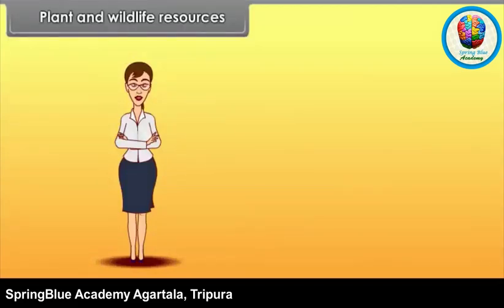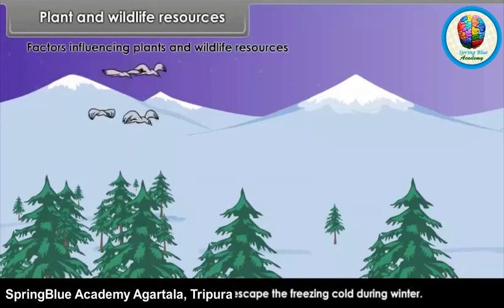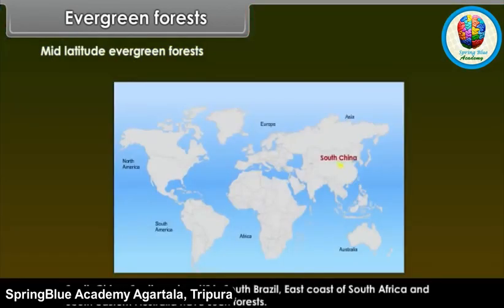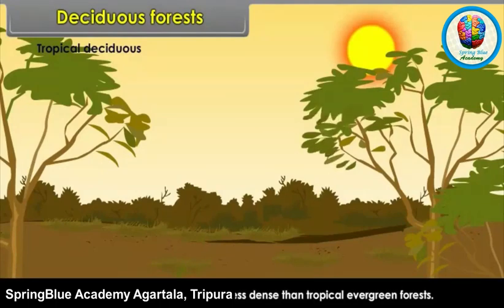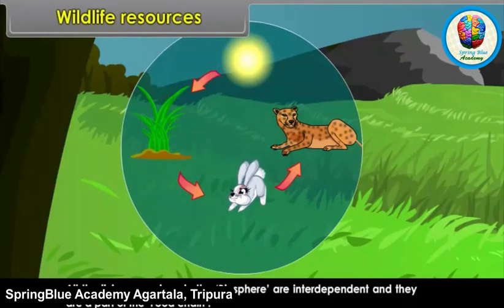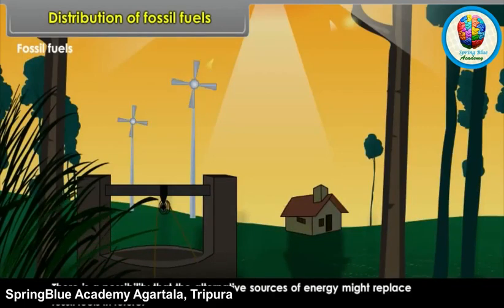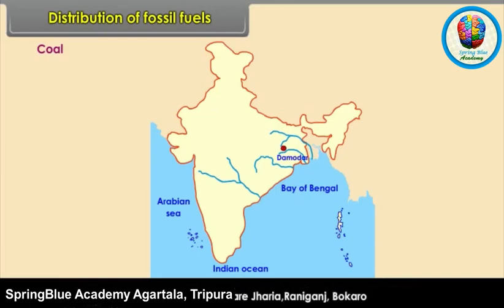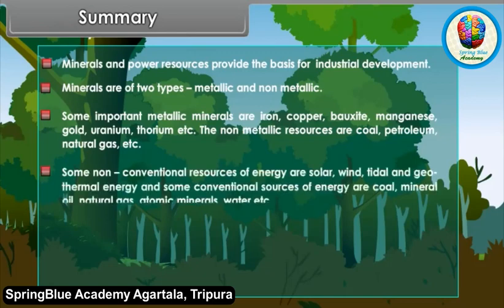CBSE: Class- 10 SOCIAL SCIENCE (Forest And Wildlife)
CLASS-10
SOCIAL SCIENCE
SPRINGBLUE ACADEMY
ONLINE VIDEO